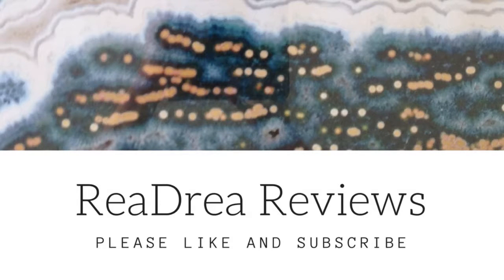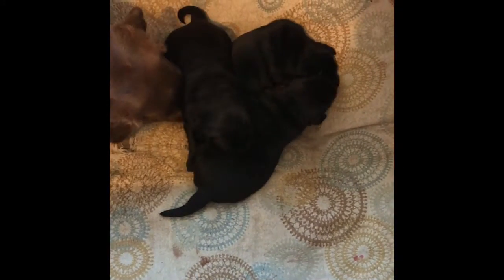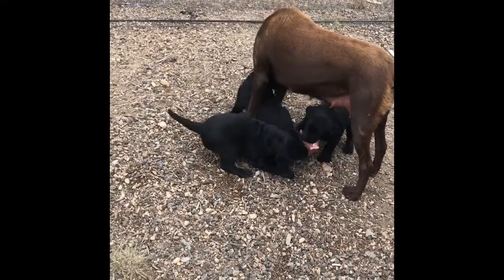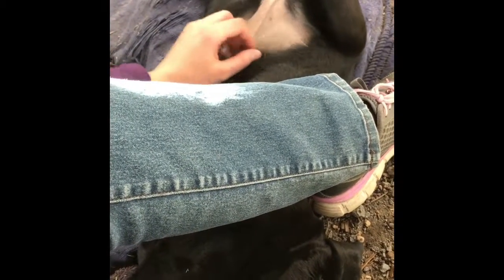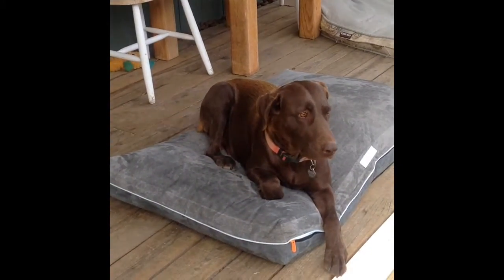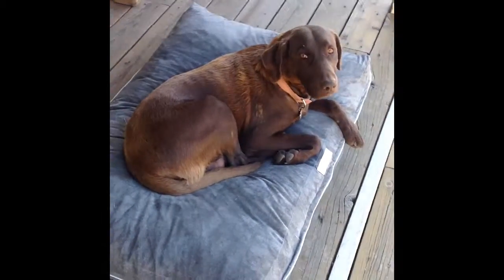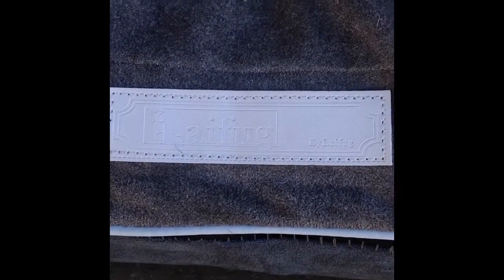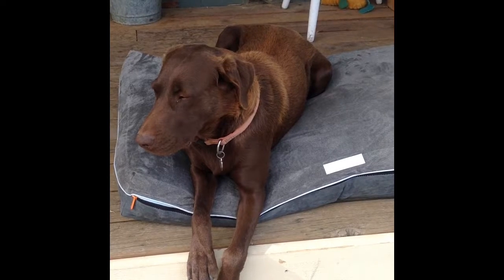New Dog Bed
Our house had puppies! After eight weeks of cuteness, it's time for them to go to their new homes. Mama Kimber needs a little R&R.

The puppies were veracious eaters. Which means they go to the bathroom a lot. They shredded what was left of every dog bed and blanket in our house.

Kimber got a new bed to replace the destroyed ones. It's a LaiFug memoryfoam bed in double sided suede. I had a coupon for it, in exchange for this video. It arrived all rolled up in a ten inch tube. Who knew such a full foam pad could be rolled that small! Within 24 hours it fluffed up to its full size. She loves it!  No problem switching it out and letting the old bed go. Now, we just have to get her all strong and soft furred again.

Follow @KimberByYourSide on IG for doggy adventures.